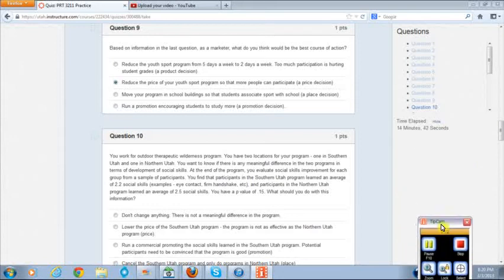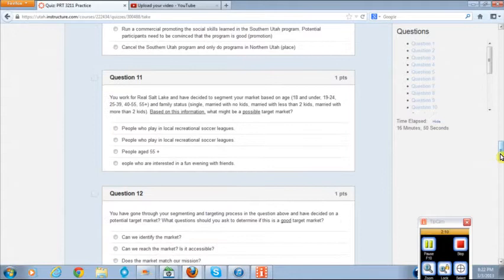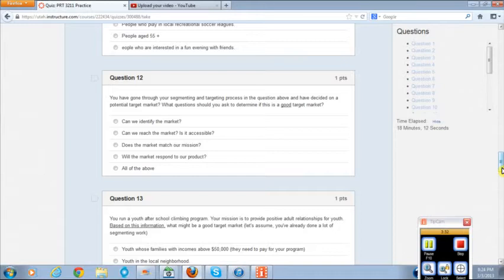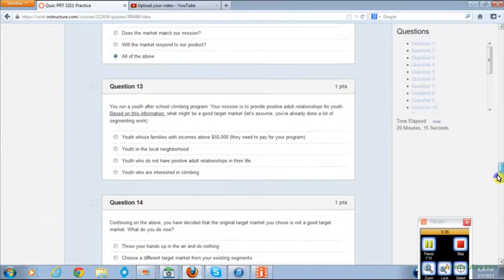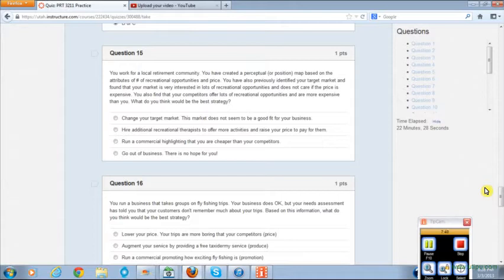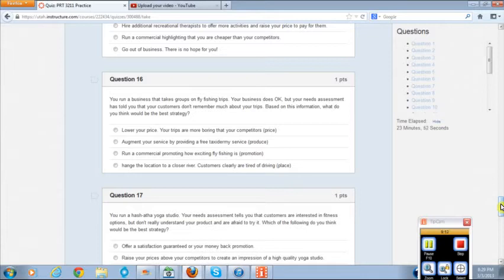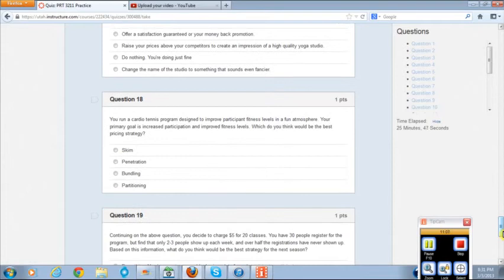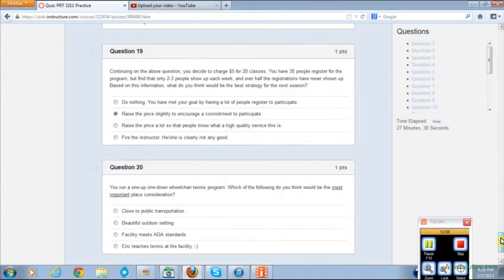PRT 311 Practice Quiz Review_Part II